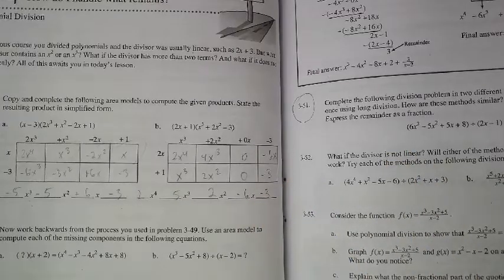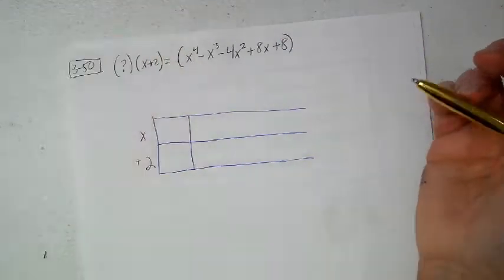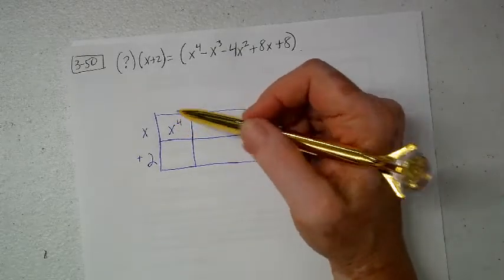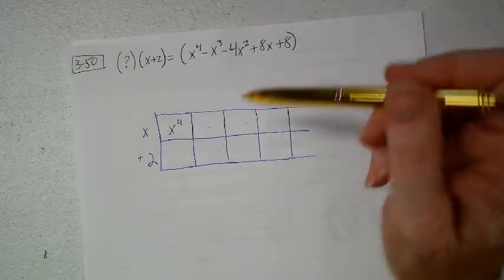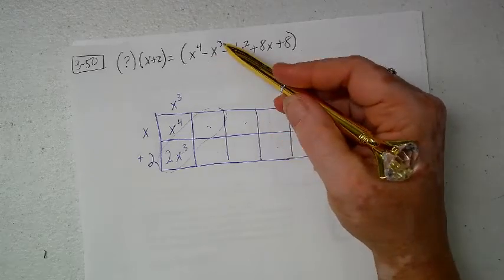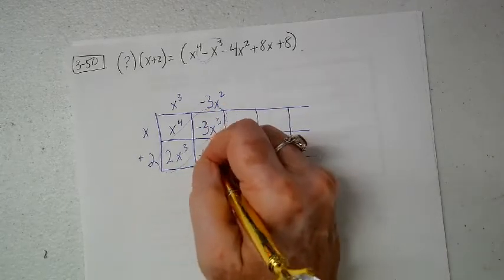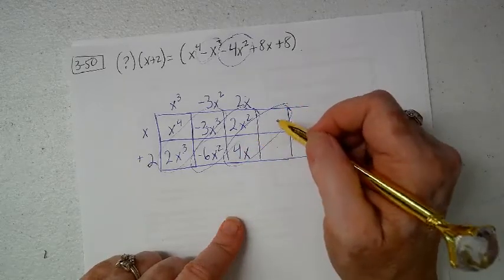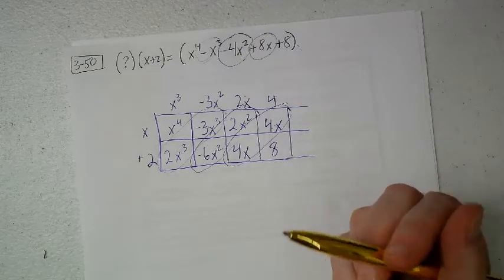Precal lecture 3.1.4